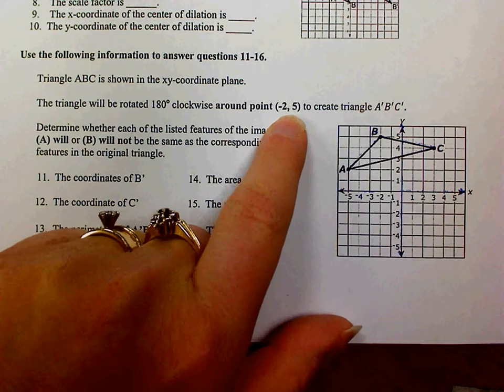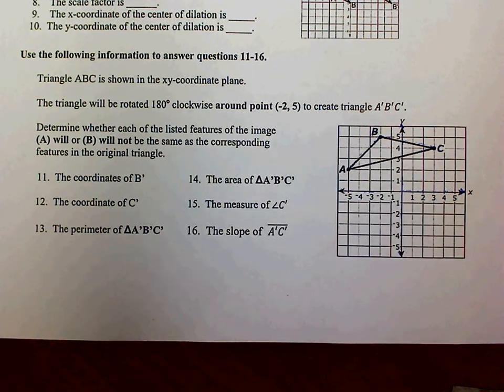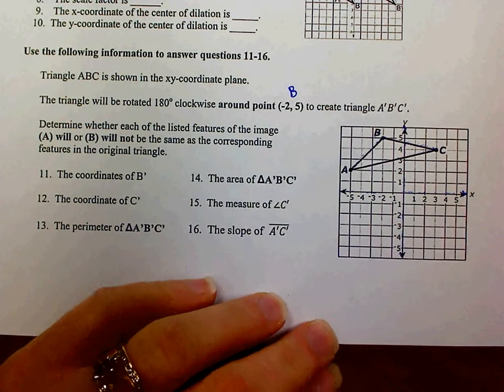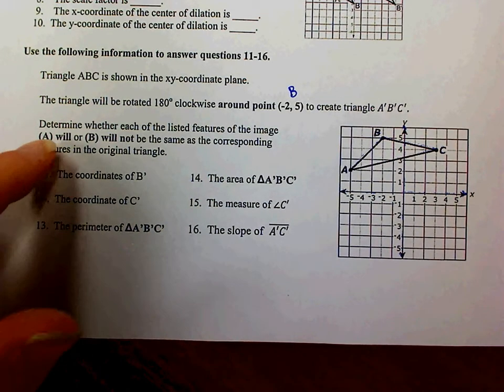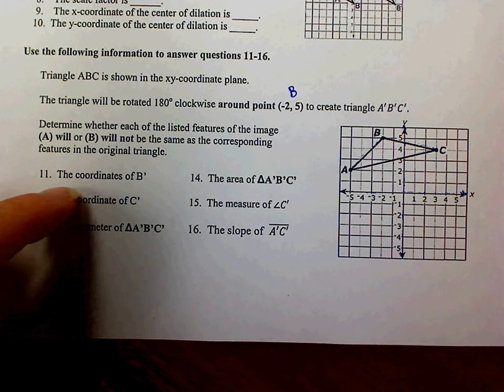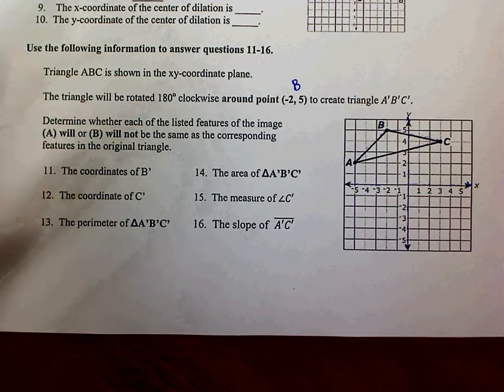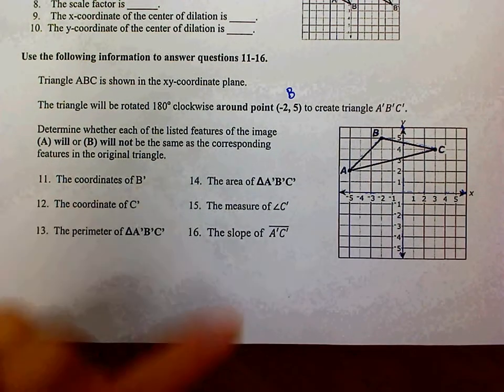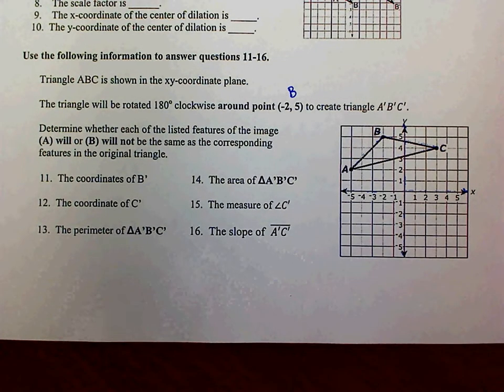U1T3 SG problems 11 16